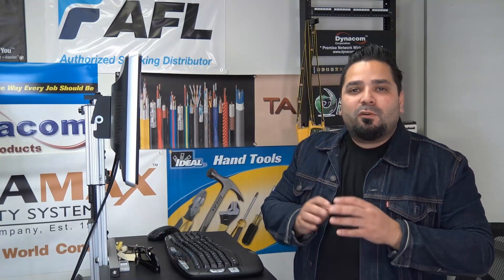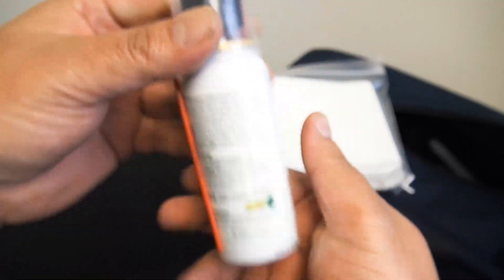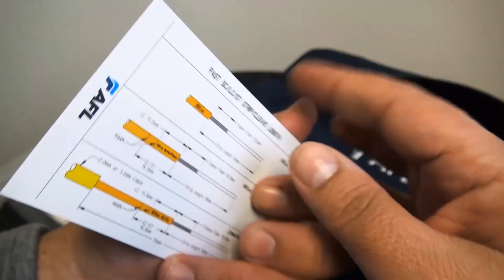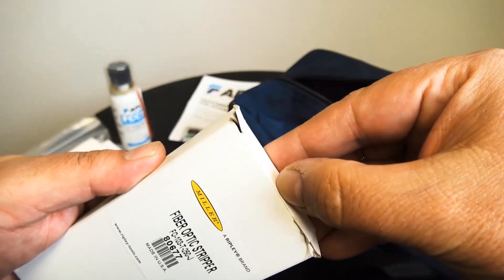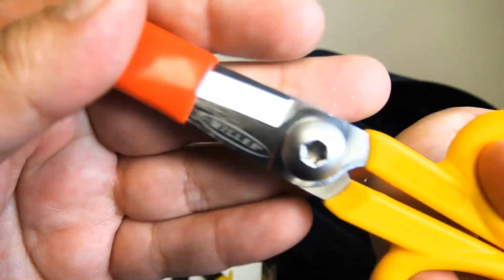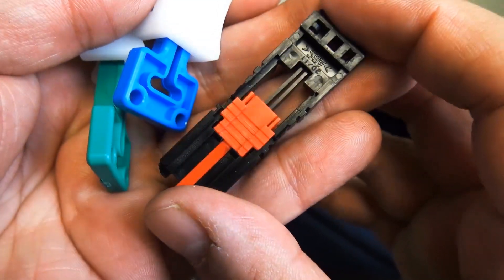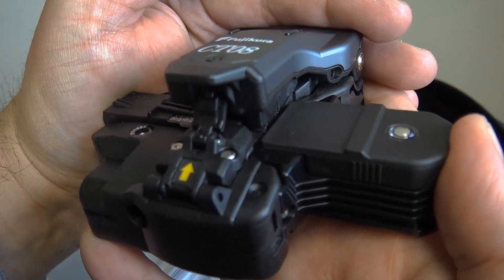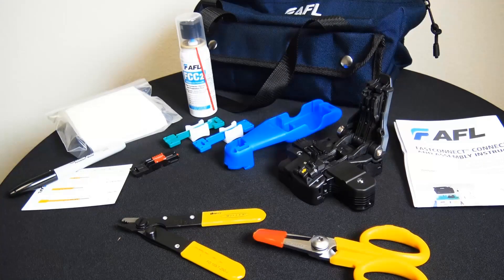AFL CS010975 FASTConnect Fiber Optic Tool Kit w/ CT08 Cleaver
The AFL Fiber Optic CT08 FAST Termination Tool Kit contains everything you need for fiber preparation of 250μm or 900μm fibers, or 2mm or 3mm cordage for AFL’s pre-polished FAST connectors. The compact, flexible but rugged carrying case includes a CT08 universal multimode/single-mode cleaver with a blade that will provide up to 48,000 cleaves as well as all the industry-standard fiber optic installation and fiber optic repair tools you’ll need for fiber preparation.

Use this handy CS010975 AFL fiber termination kit for a variety of applications, including premise environments, LAN fiber to the desk environments and patch panel/wiring closets. It will also serve FTTx applications and in quick repair/replacement areas. The kit includes:

·CT08 cleaver
·Ripley fiber stripper & Kevlar sheers
·Fiber prep cleaning cloth and lint-free cloth
·FAST SC and LC assembly tools
·2.0mm, 3.0mm and 0.25mm cable clamps
·Strip/Cleave length template
·Sharpie permanent marker
·Instruction manual & tool case

Take advantage of a great price on this complete fiber-optic-cable repair kit. Faster shipping methods are also available.